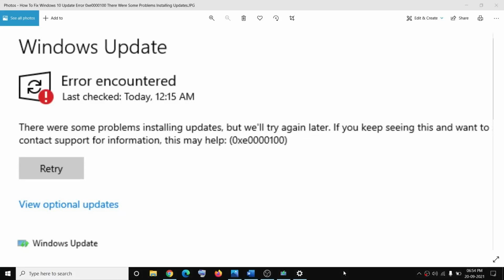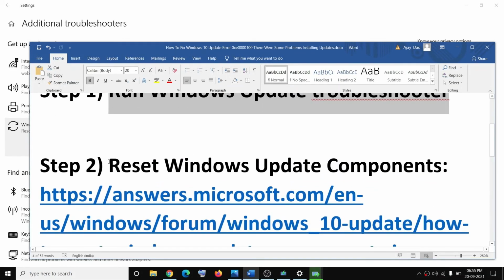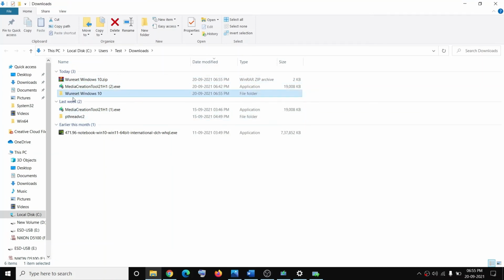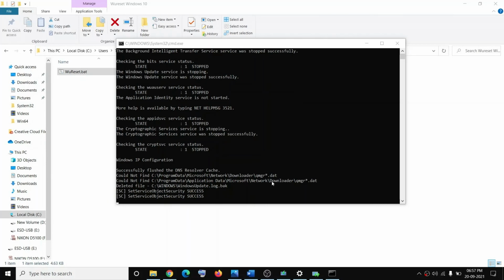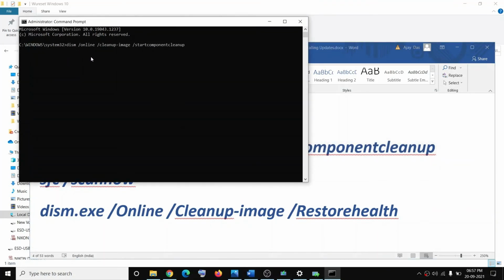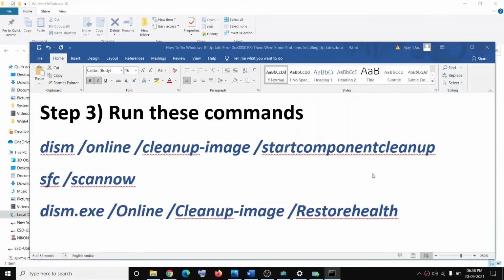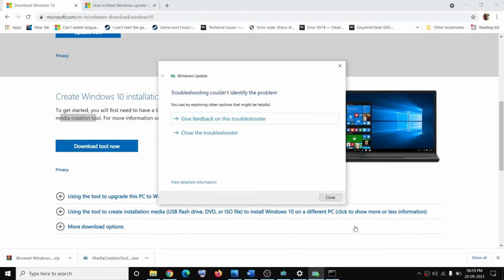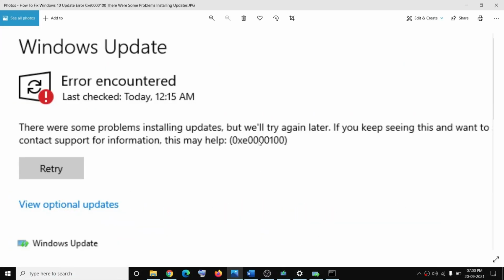How To Fix Windows 10 Update Error 0xe0000100 There Were Some Problems Installing Updates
Fix Windows 10 update KB5005565 Not Installing Error Problems Installing Update Error 0xe0000100